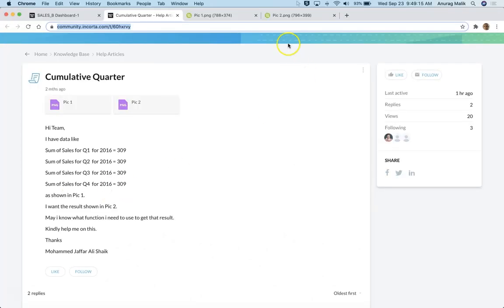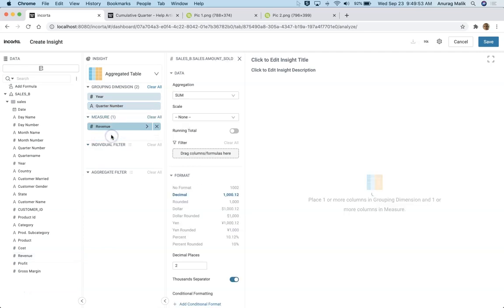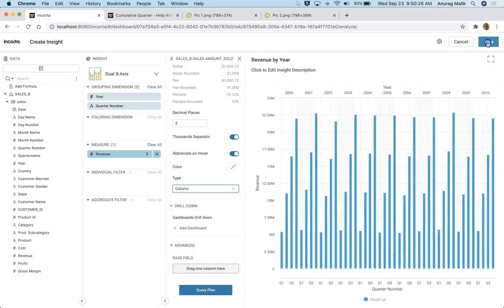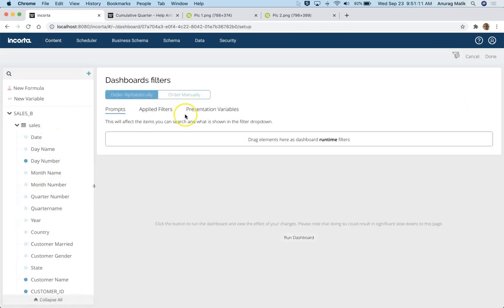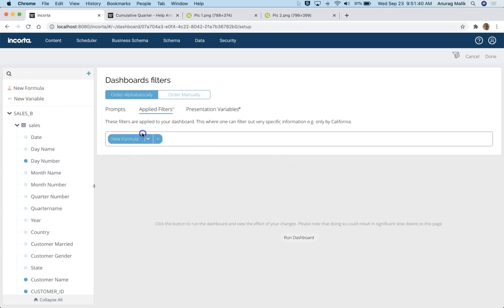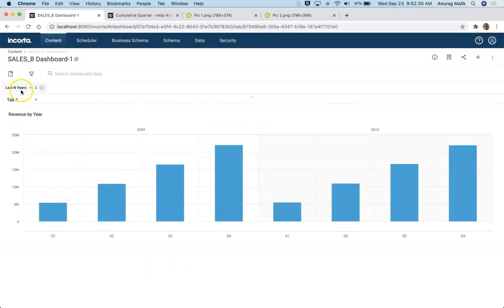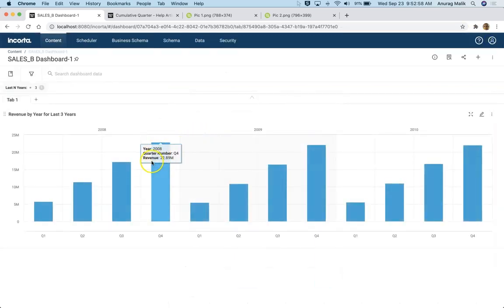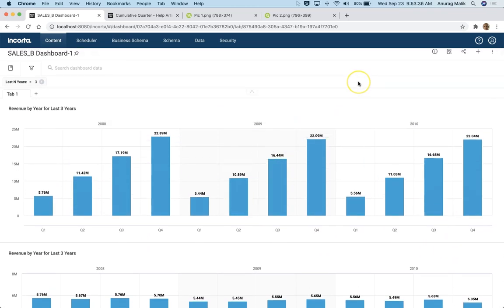Calculating cumulative total by year and quarter | Incorta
A running total, or cumulative sum, is a sequence of partial sums. It is used to display a summary of data as it grows over time. In this video you will see how easy it is for users to show cumulative sums in Incorta to keep track of revenue.